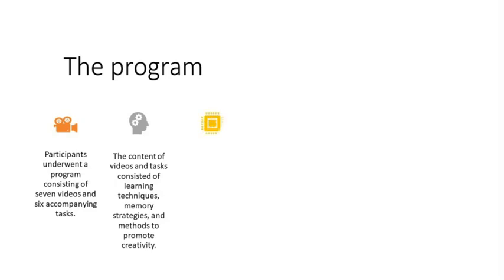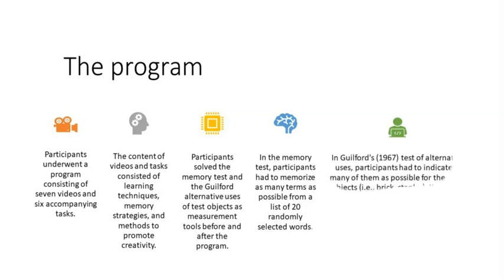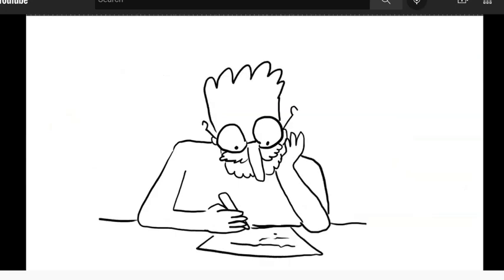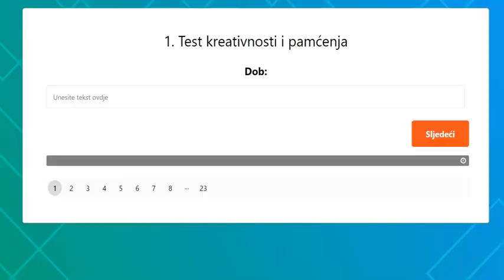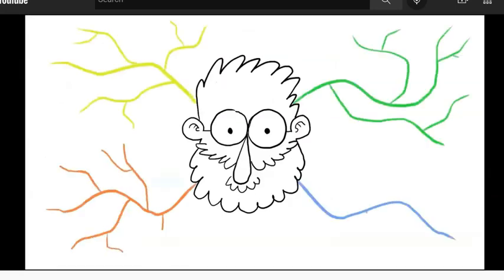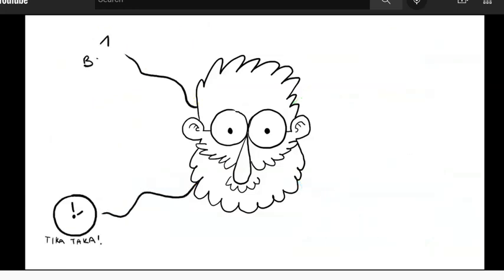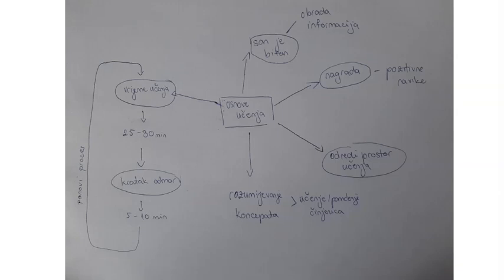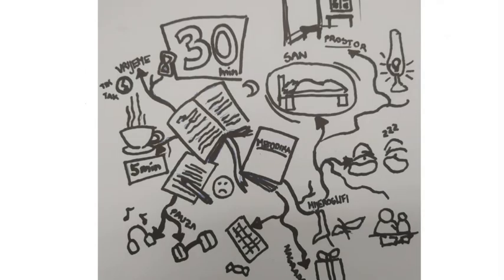Visualization as an intergenerational link in distance learning - CIVAE 2022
The learning process still often comes down to reproducing information. Most of the teaching content in schools is learned without understanding and is quickly forgotten, in the long run resistance to learning is created, which makes it difficult to get new knowledge and skills. Thus, a program of learning and memory through visualization was designed. The research conducted with the help of this program dealt with the competence of learning about learning and the possibilities of connecting learning with visualization and the development of creative thinking. Different age groups were included in the research because the proposed program is adapted to lifelong learning. In the process of creating this program of learning and memory, mnemonics, methods to encourage creativity and drawing tasks were used to create a comprehensive program that would work simply and effectively through the cohesion of the above. The program is posted on YouTube and features animated educational videos accompanied by assignments, links to the assignments presented on the Genially and QuizMaker websites are included in the video descriptions. The program proved to be effective, yet, due to the extensiveness of the tasks, a problem with motivation was noticed among the research participants. Participants who completed the research had satisfactory results.